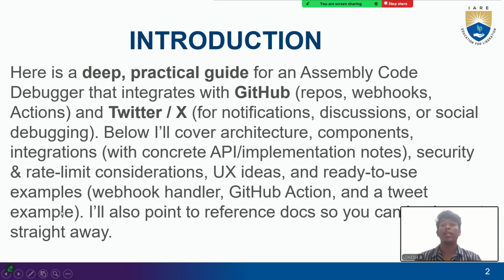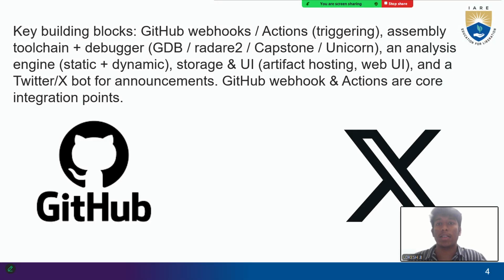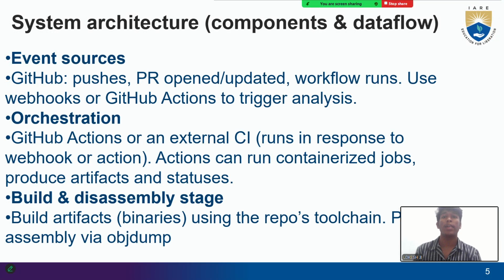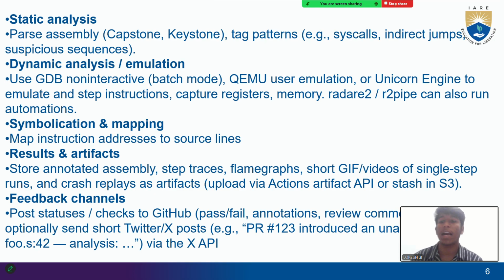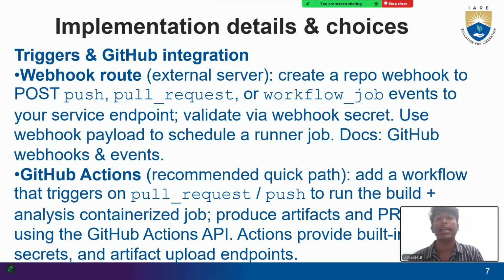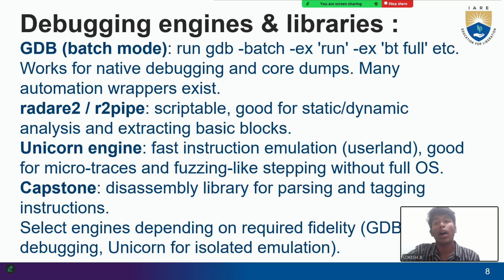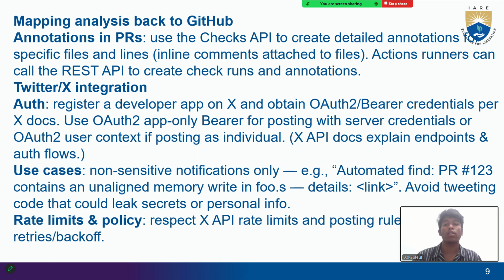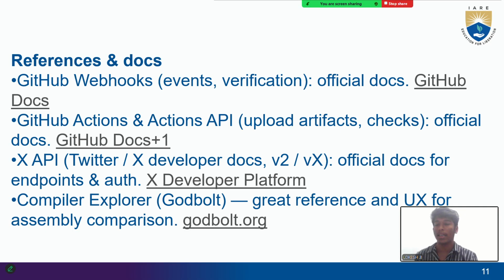CSA Tech Talk